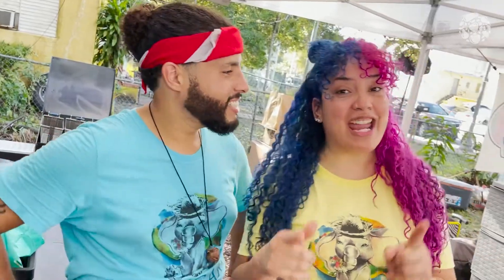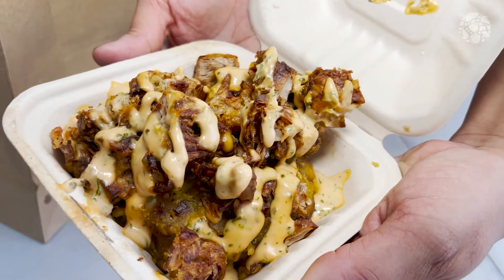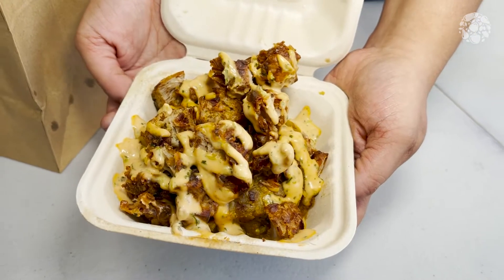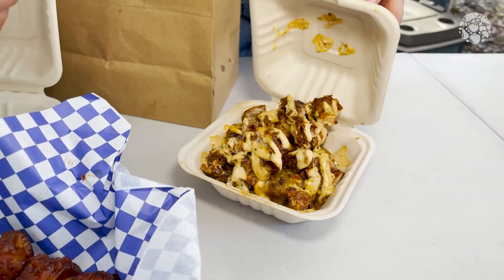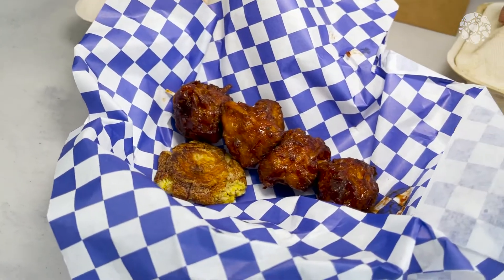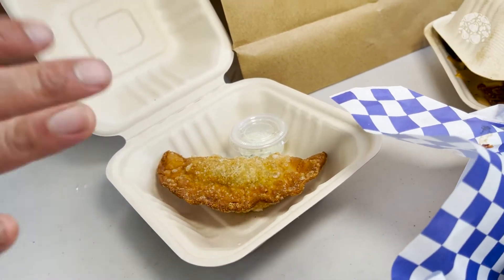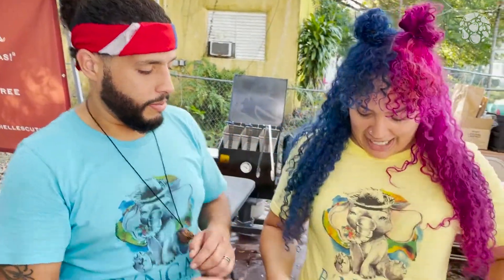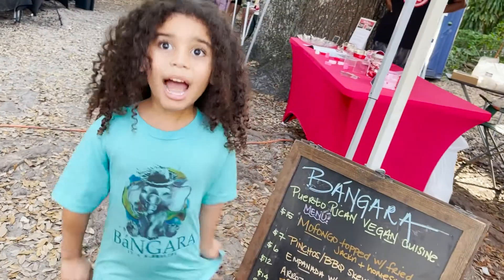Bangara Vegan Spotlight on SoFlo Vegans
Jiomy and Raphael from Bangara Vegan in South Florida spend some time with Sean Russell and the team from SoFlo Vegans.